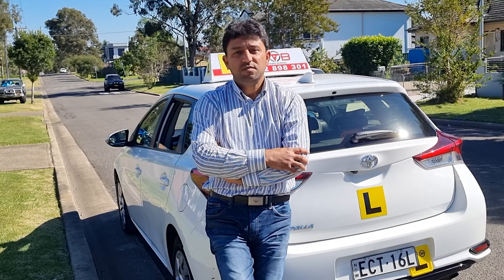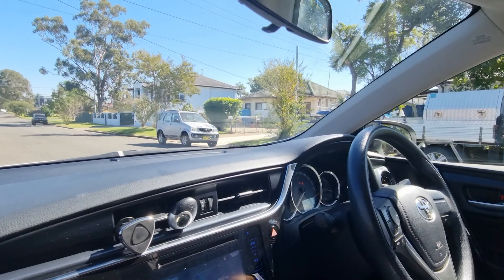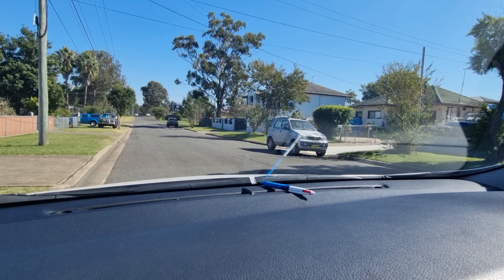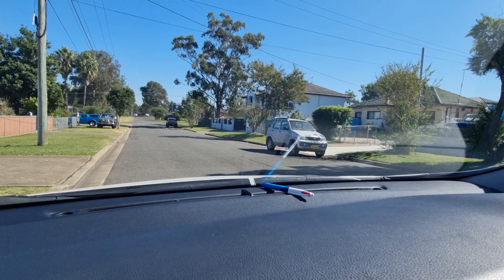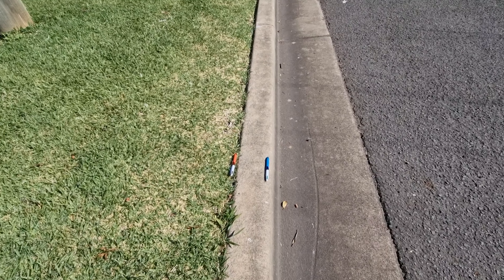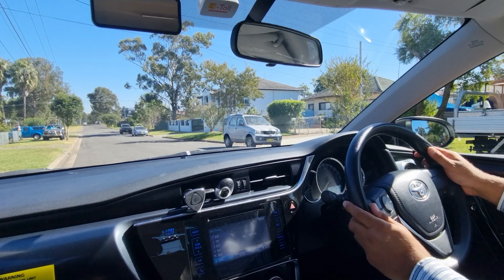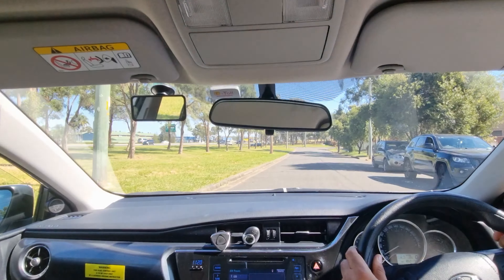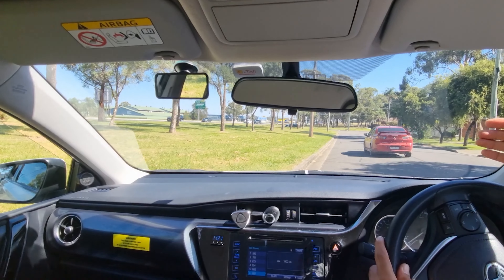How to do Kerb Side Parking - Learn to Drive (Sydney)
Driving is a specialized skill to be learnt from professional experts.

At BTB Driving School, our highly trained instructors with years of experience behind them offer an enabling learning environment to hone your driving skills. We cover three councils namely, Parramatta, Baulkham Hills, and Blacktown City Council and a host of suburbs within them.

Our trainers are second to none when it comes to their expertise and experience in providing driving lessons.